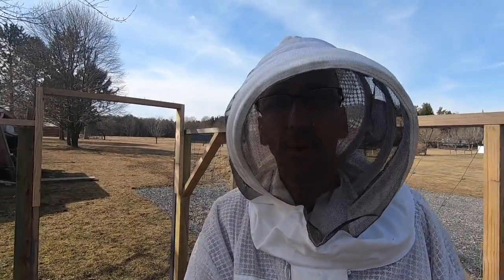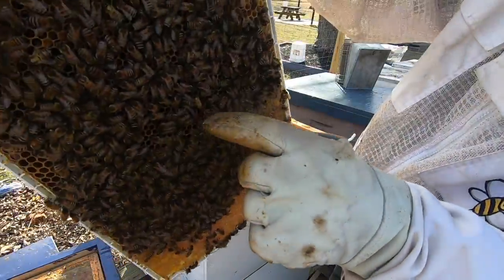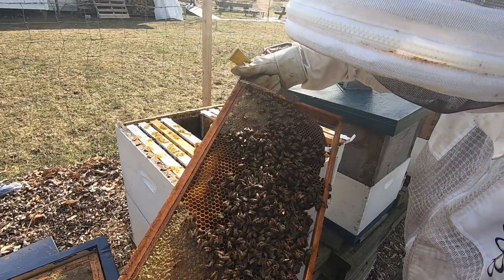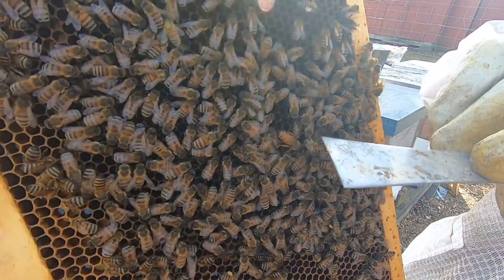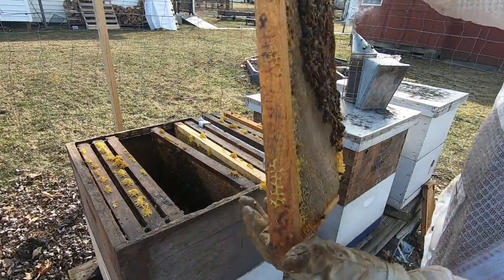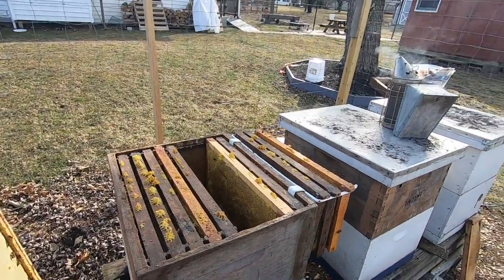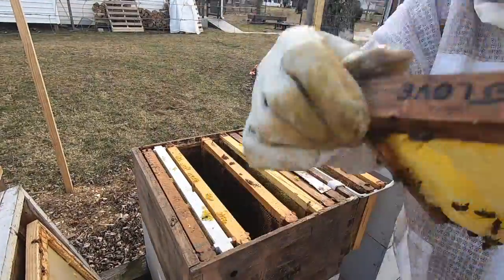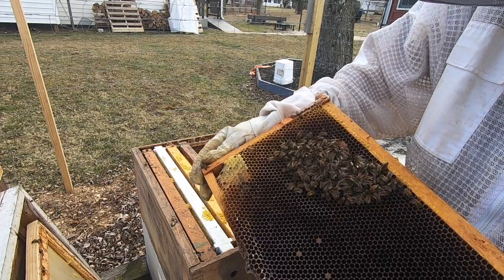Beekeeping 2020: Early hive inspection.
It warmed up to 65, so I decided to check thing out.